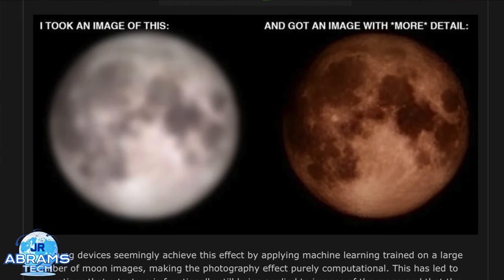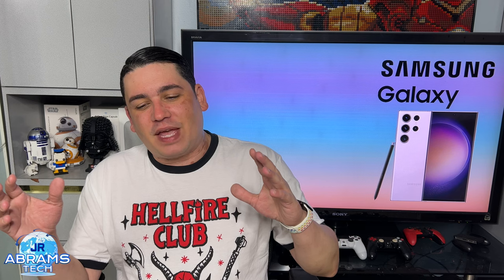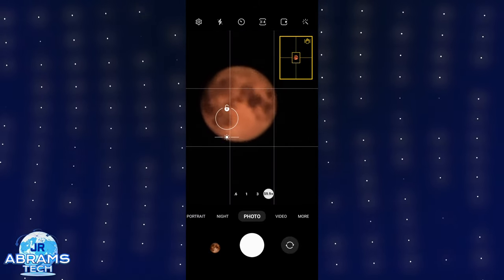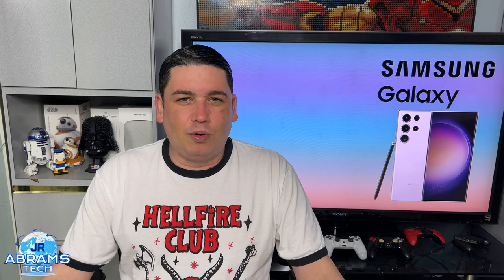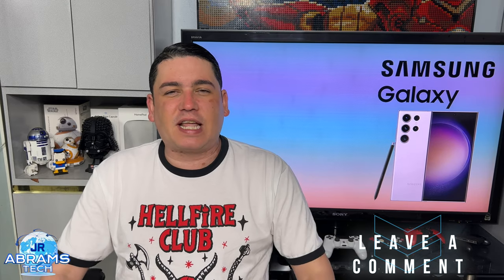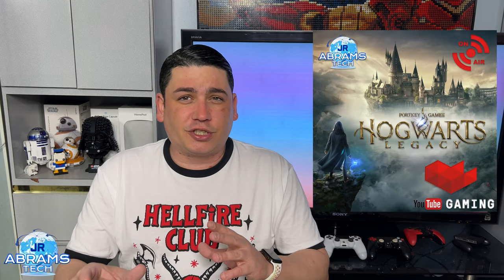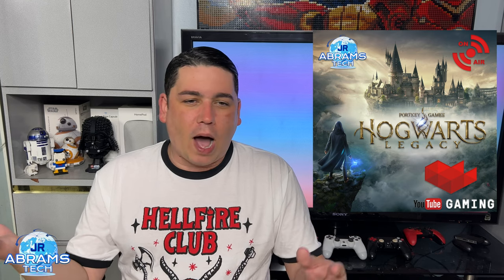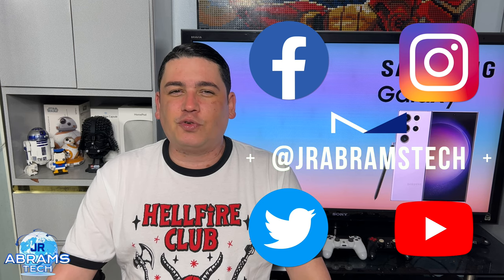The GalaxyS23Ultra Moon Photos are Fake?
In this video I give you my opinion regarding the bombshell news that the Galaxy S23 Ultra doesn’t really take nice pictures of the moon like you thought